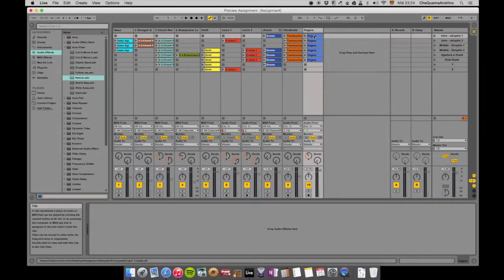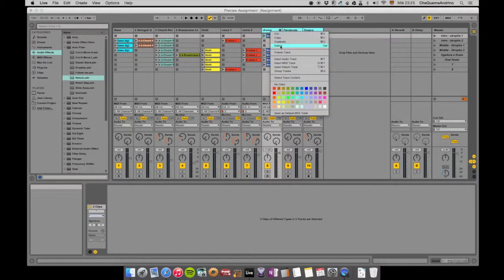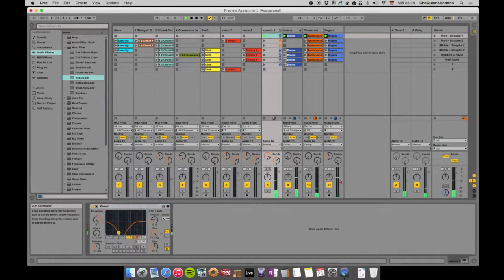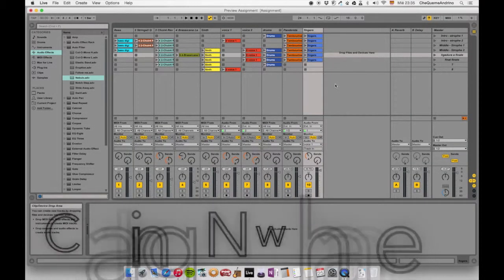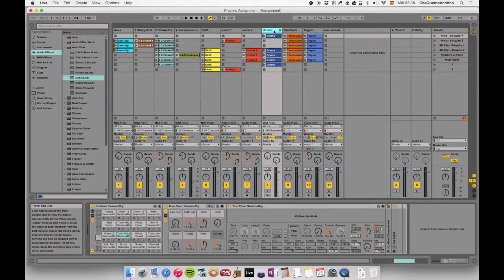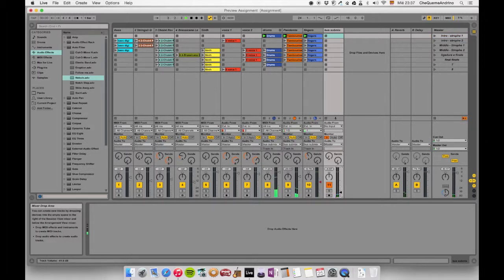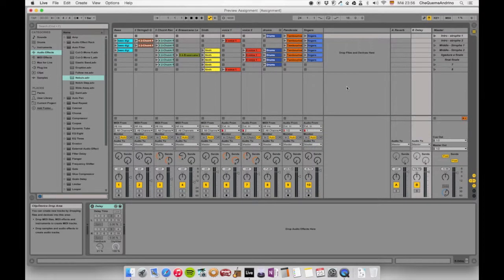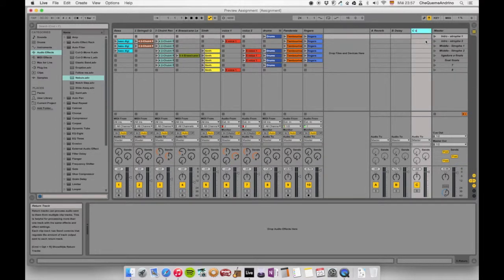How to create a submix in Ableton Live (DAW) - assignment 3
This is the assignment 3 for the course Introduction to Music Production of Berklee School of Music and Coursera.